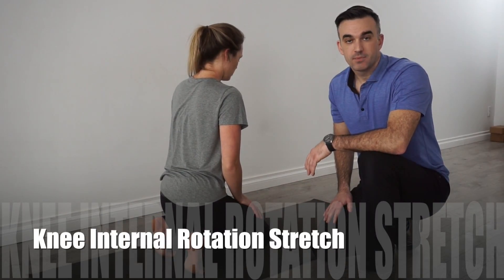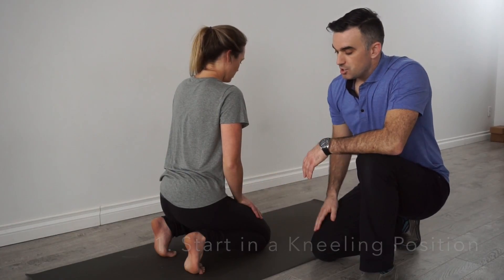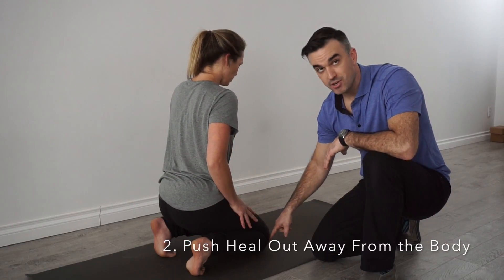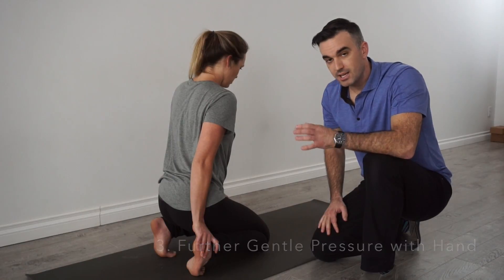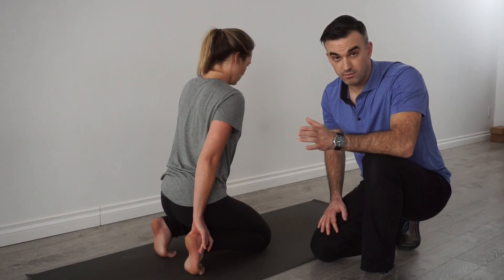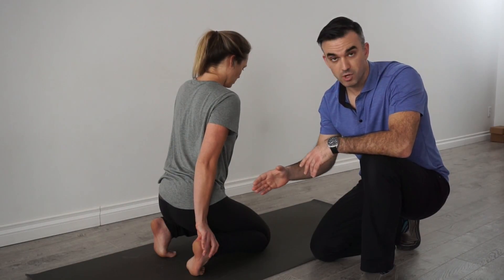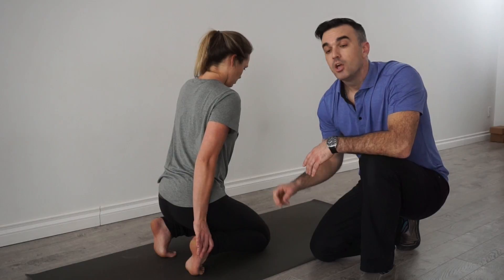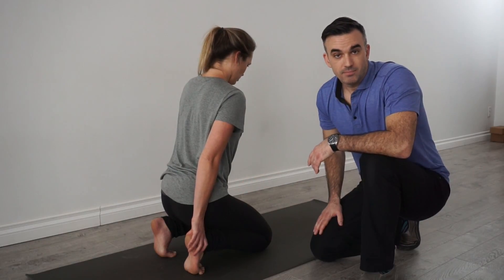Knee Internal Rotation Stretch